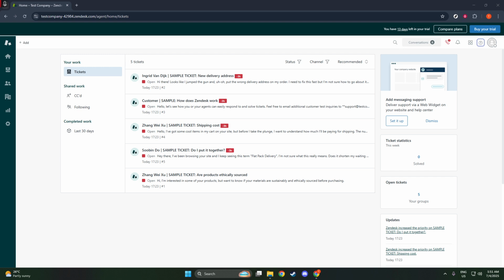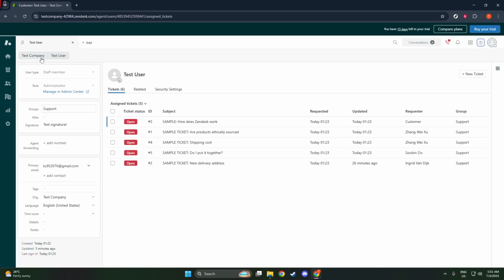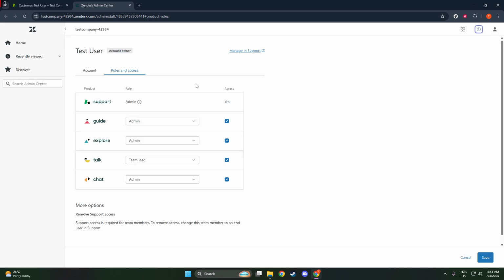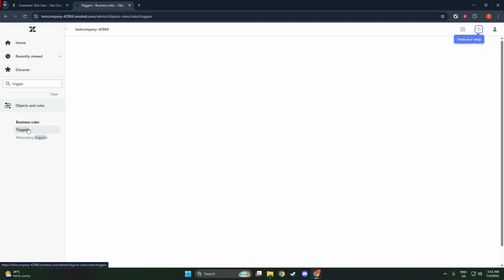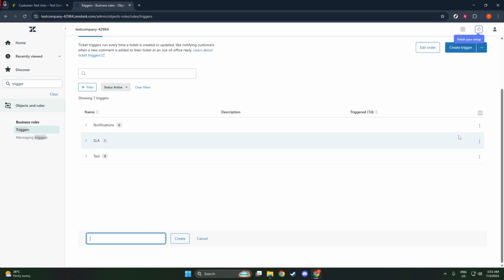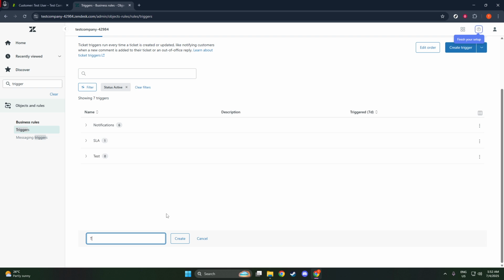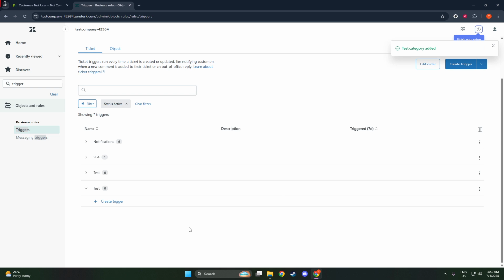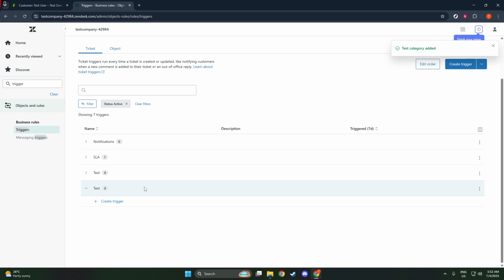How to Add Category in Zendesk [2026 Full Guide]